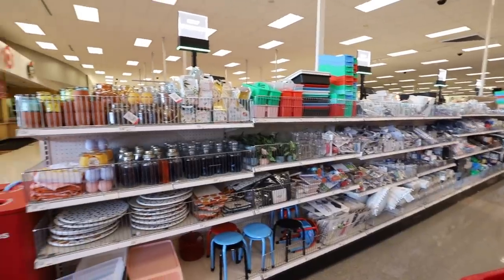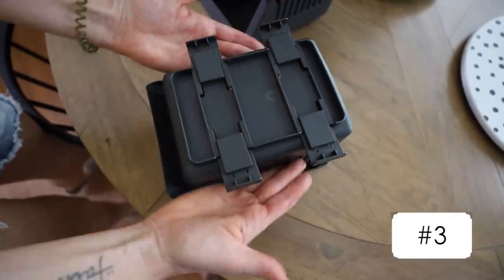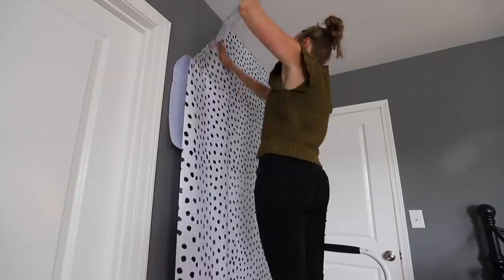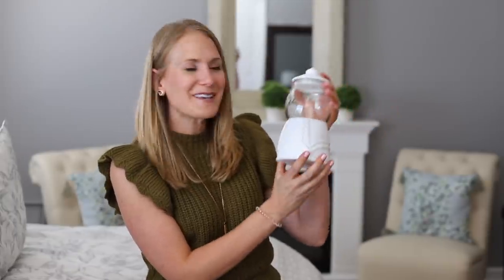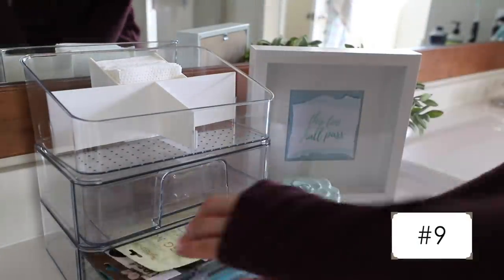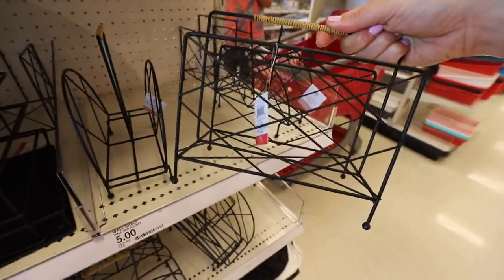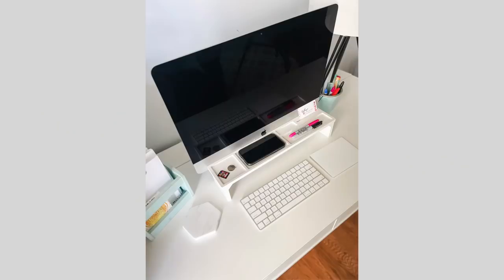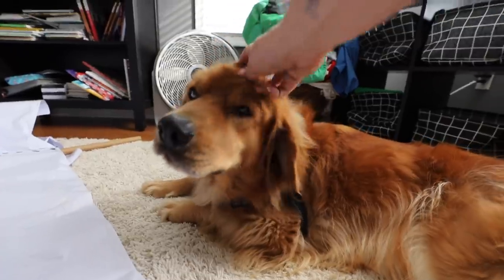13 GENIUS products you SHOULD buy at Target Dollar Spot! (organization jackpot!)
Hey, guys!  You know how much I love shopping at the Dollar Tree, but Target has some AMAZING finds in their $1 section for back to school.  I get asked all the time about dorm room and small space organizing, so today I wanted to share some of my favorites for the 2021 back to school season with you.  Everything is $5 and under, I hope you enjoy!

Write me at:
Kathryn "Doitonadime"
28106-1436